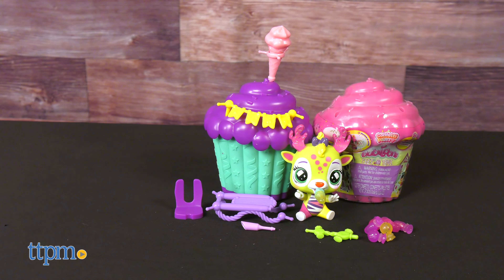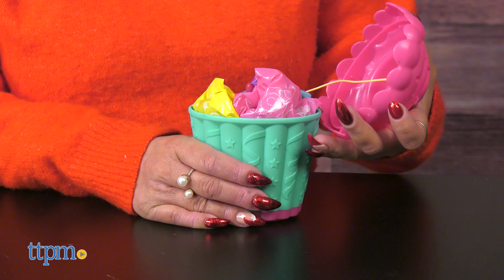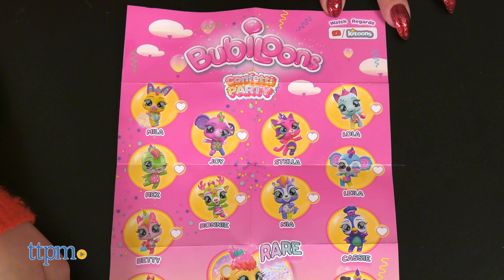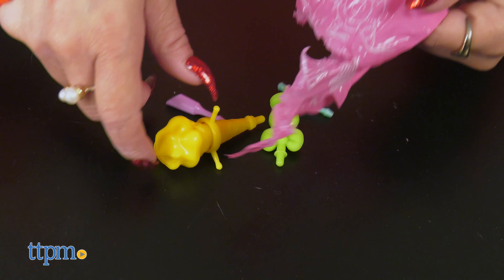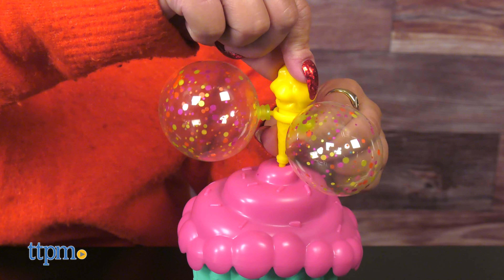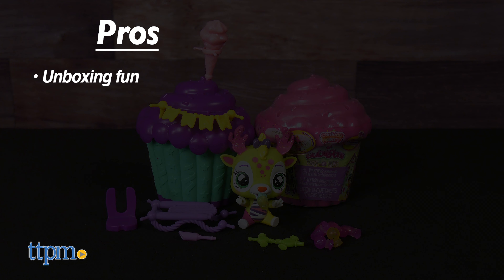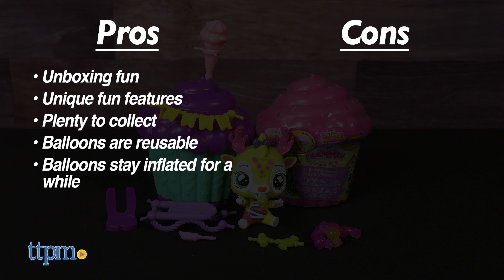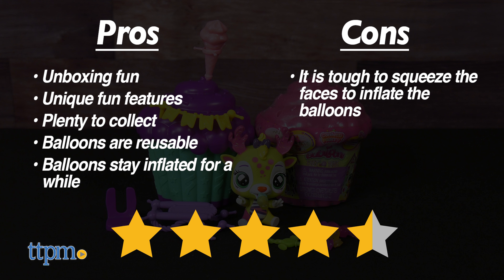Confetti Party Bubiloons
If you love to party then these Confetti Party Bubiloons from IMC Toys has got your name on it! For full review and shopping info

Bubiloons now has a fun confetti theme with Bubiloons Confetti!